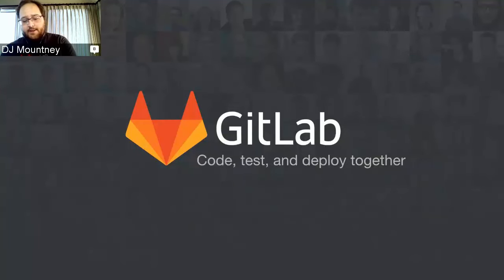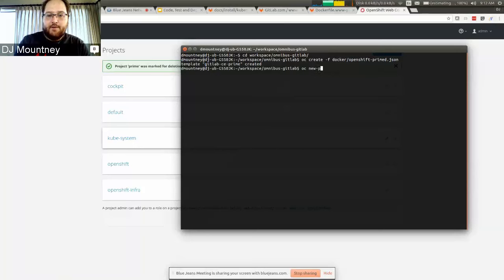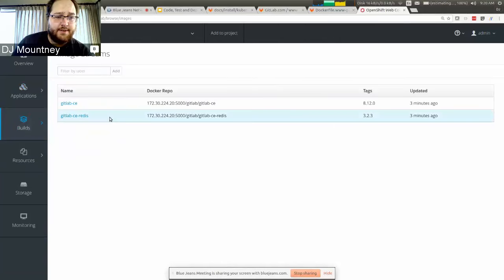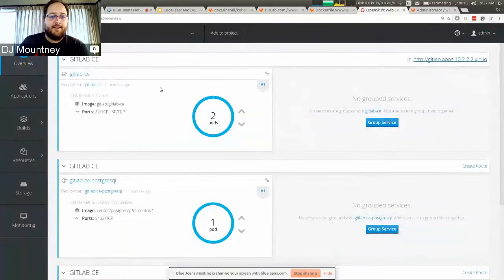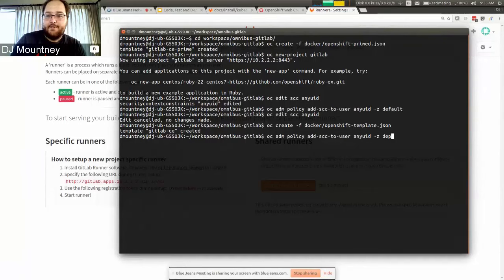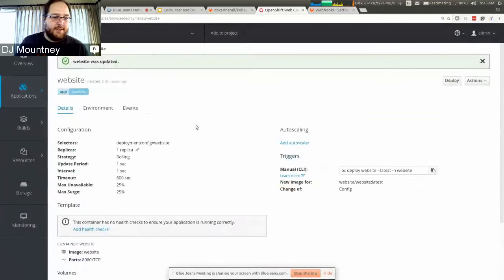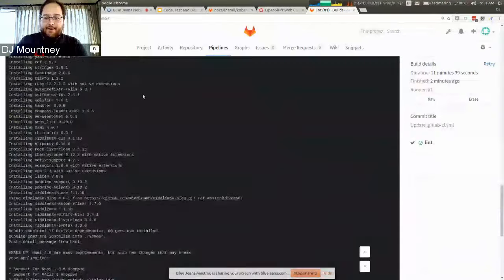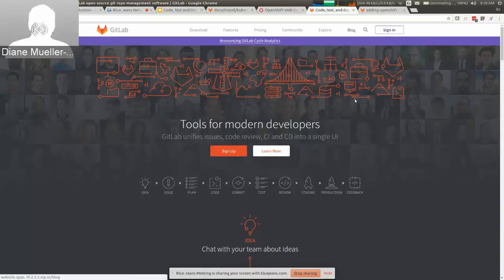OpenShift Commons Briefing #49: Code, Test and Deploy with Gitlab on OpenShift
In this session, DJ will demonstrate how to deploy GitLab in OpenShift using GitLab’s official Docker image and help you get familiar with the Gitlab web interface and CLI tools that will help you achieve your application development goals.

For more background on Getting Started with GitLab on OpenShift, check out this blog post

The OpenShift Commons exists to provide a platform for customers, partners, developers and other open source technology initiatives to collaborate, share and accelerate the pace of innovation and adoption of OpenShift globally.

The OpenShift Commons represents a new open collaborative community model designed to facilitate communication and sharing of best practices, feedback and development across the many open source initiatives that integrate with OpenShift.  The best way to get involved is to join the conversation today